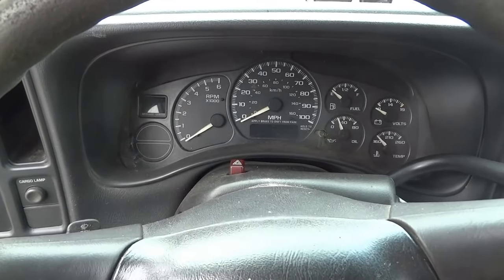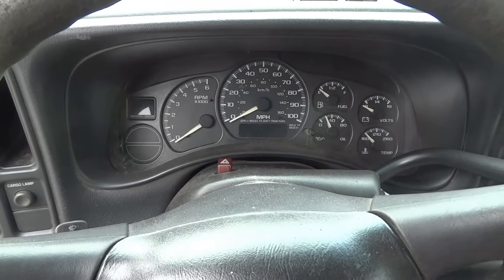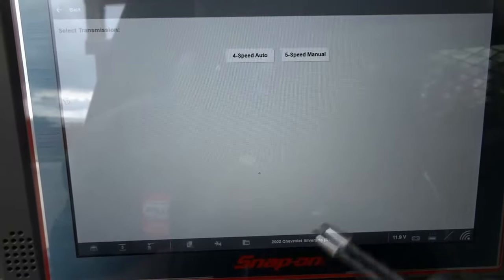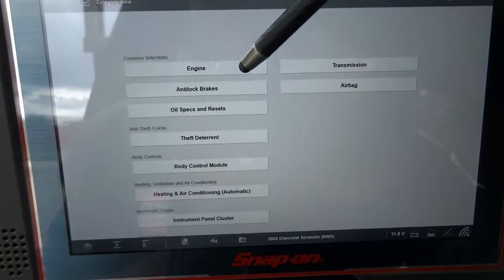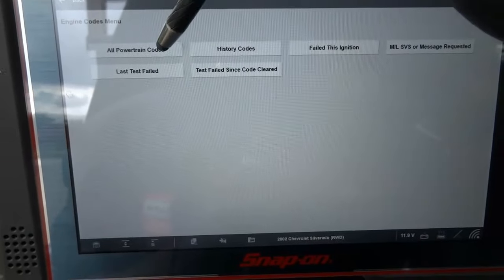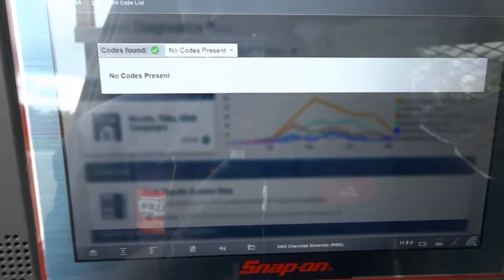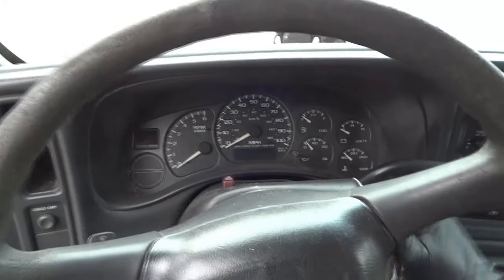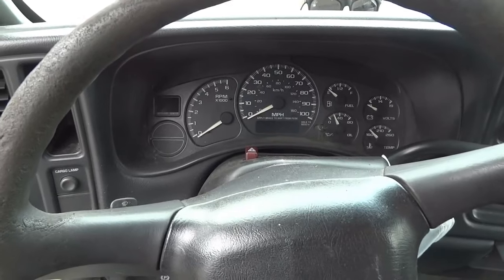02 Chevy Silverado: Crank No Start Diagnosis step by step Process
In this video I will share with you how to diagnose a vehicle that cranks but doesn't start,